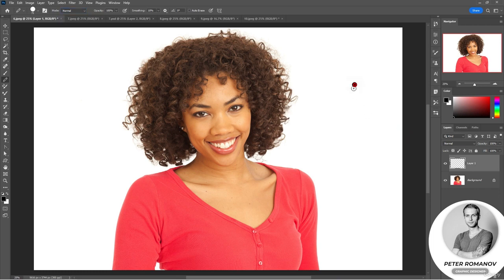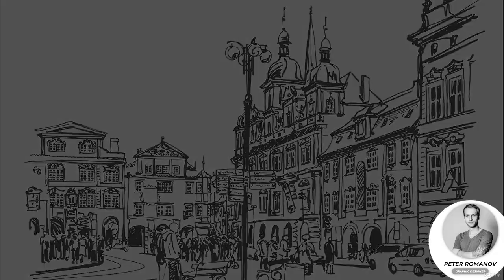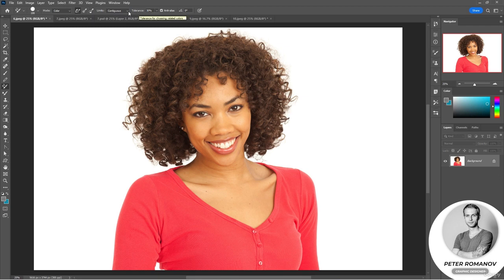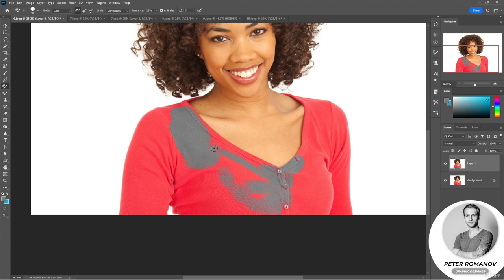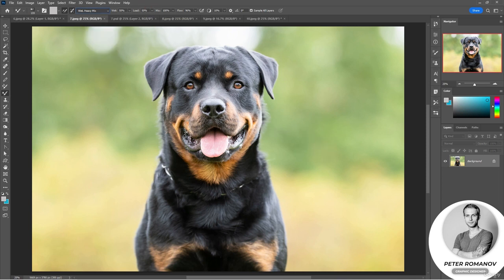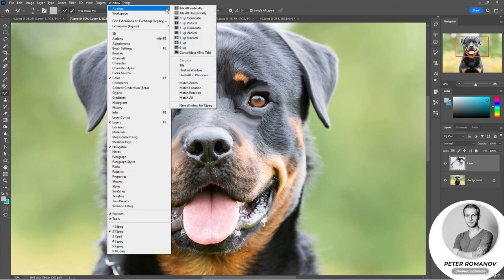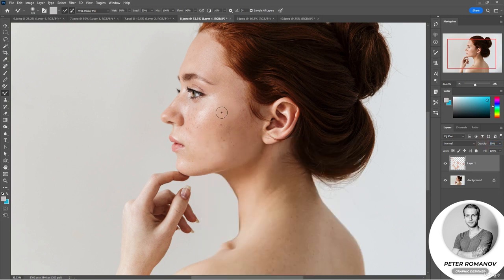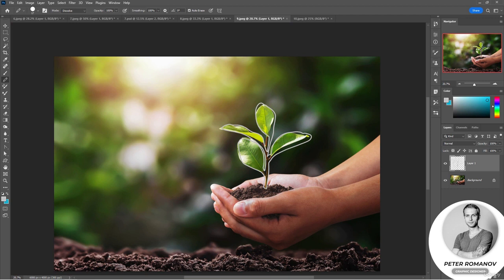Adobe Photoshop Tutorial: 36 Pencil Color replacement Mixer Brush